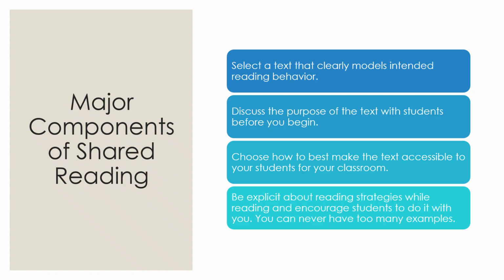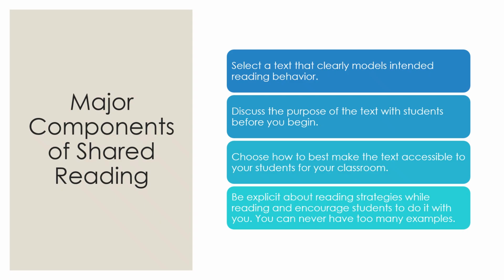Reading Strategy Presentation Video